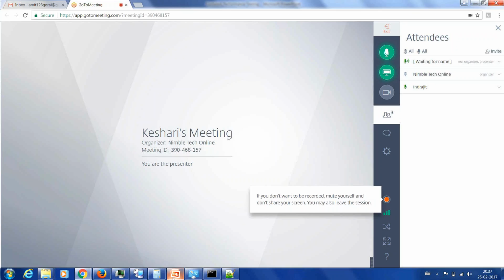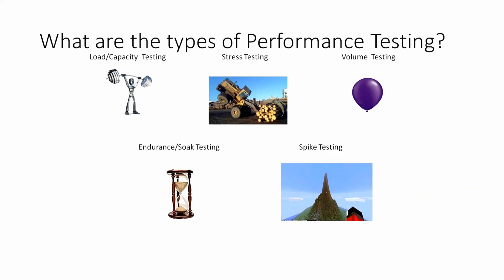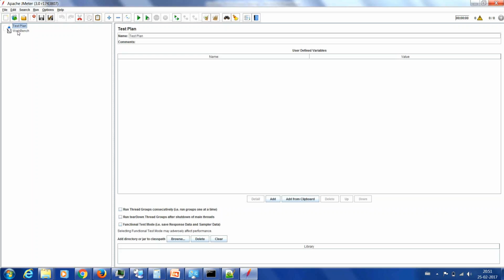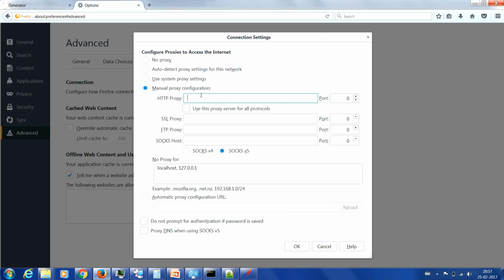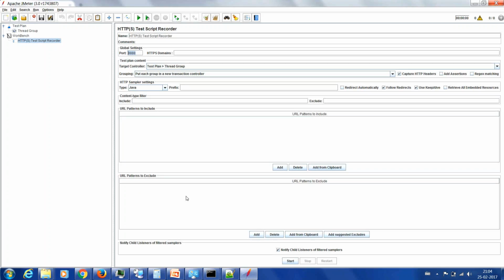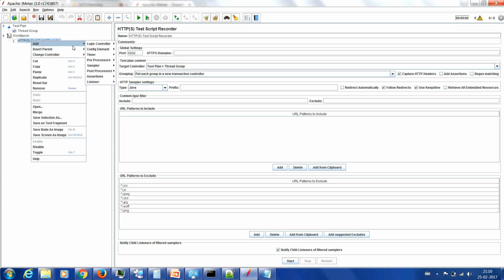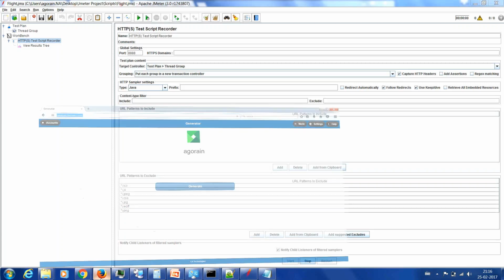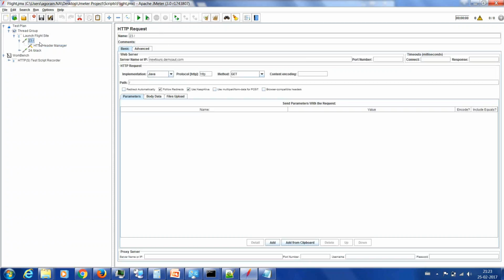JMeter Demo Tutorial - 1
Basic of Performance Testing & Jmeter explained in detail.
This is the first version of Jmeter Demo. Will upload more videos.
Please have a look and let me know your feedback.